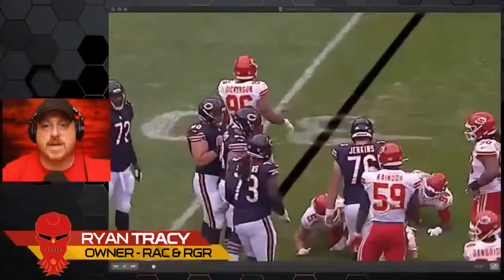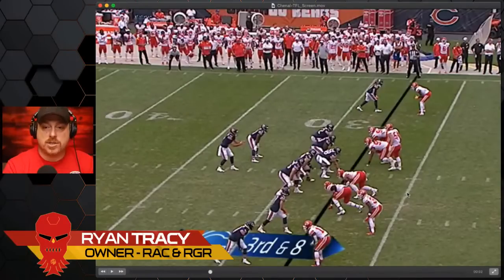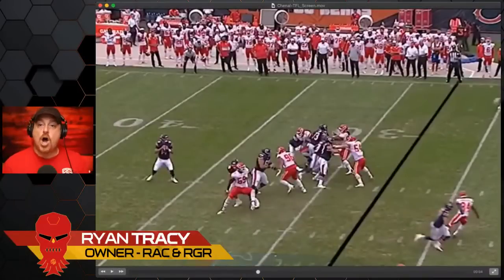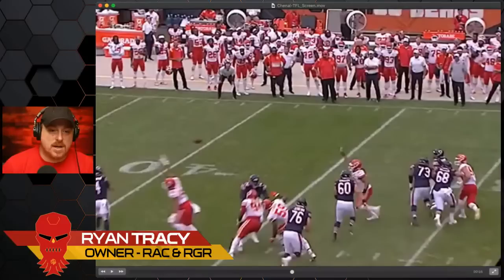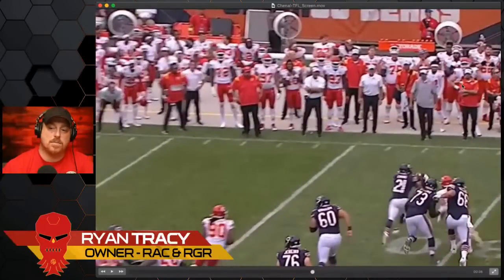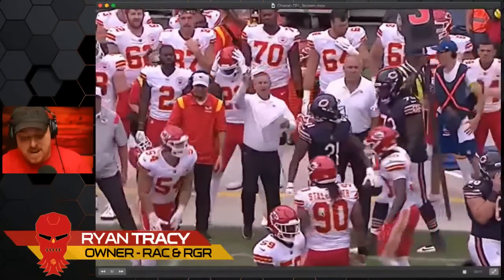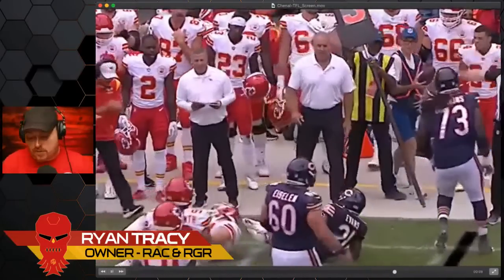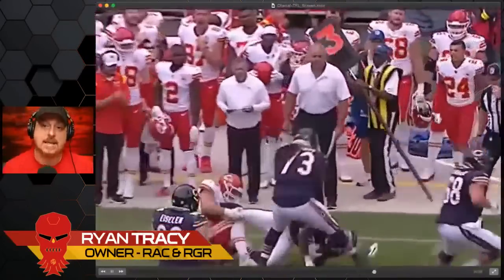Chiefs Leo Chenal BEAST Play vs Bears! Just the START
Kansas City Chiefs Leo Chenal BEAST Play vs Bears!  Chiefs Film Room
Chenal showed what he can do vs the Chicago Bears and its just the Start!

NEW NFL and Draft site - Special signup discount for RGR Members

🔺 Kansas City Chiefs Kingdom News + Rumors

00:00 Let’s GO!
3:01 Leo Chenal BEAST Play vs Bears!  Just the START
05:00 all the info!